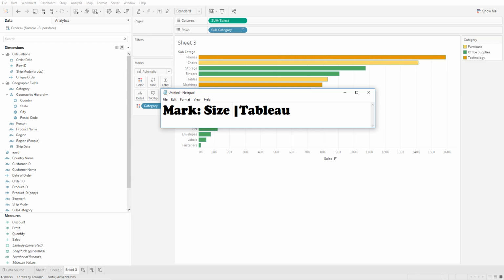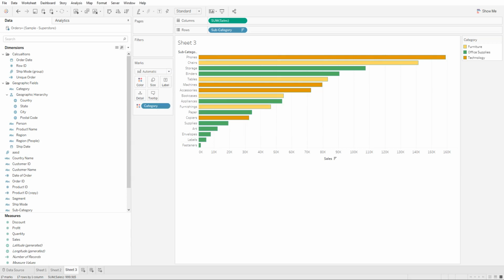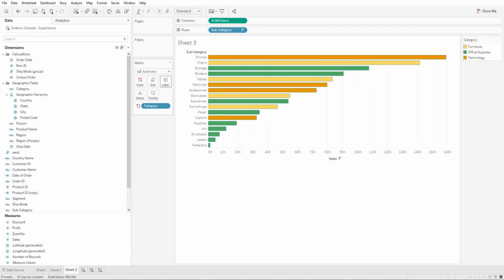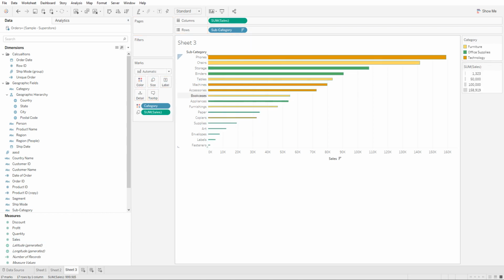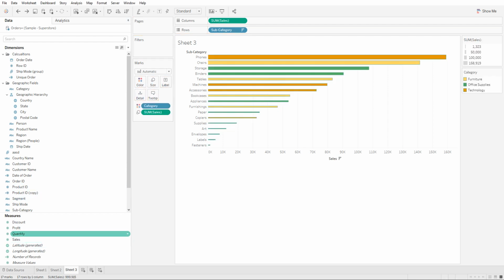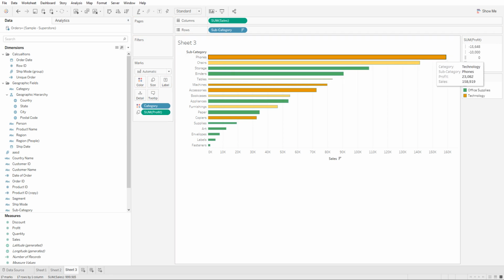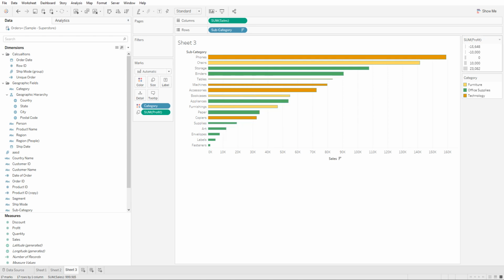How to use the Size Mark in Tableau